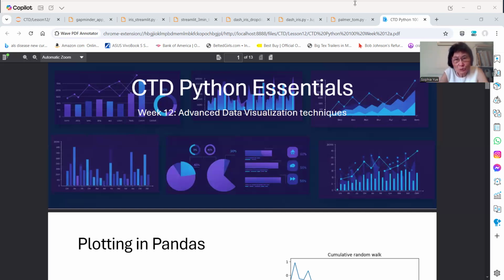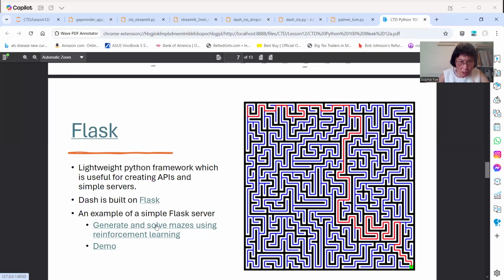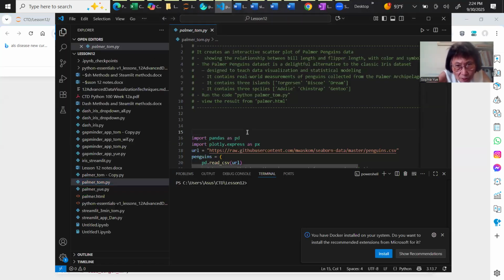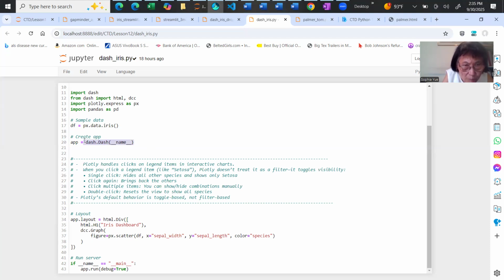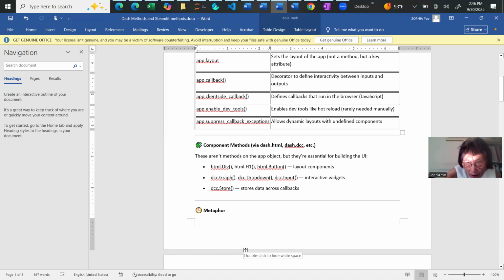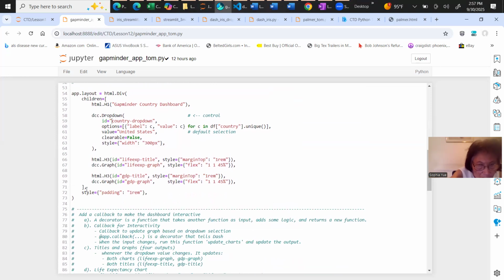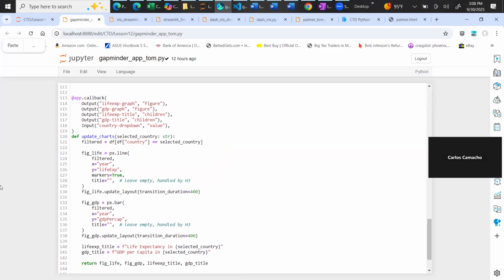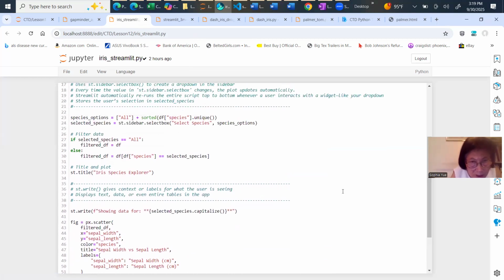Lesson 12: Advanced Data Visualization techniques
Advanced Data Visualization techniques including Plotly Eexpress, Dash,  Streamlit, code demo/walkthrough and more.